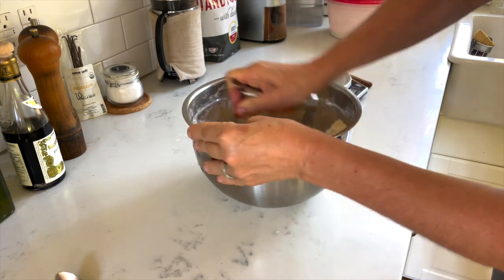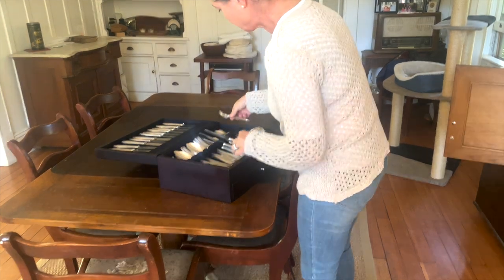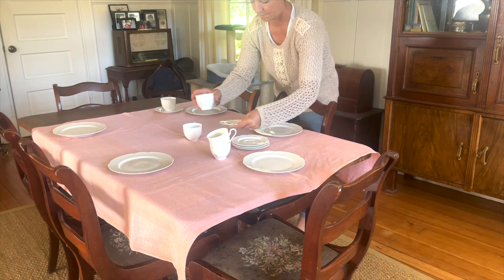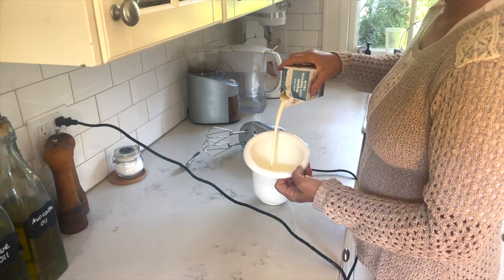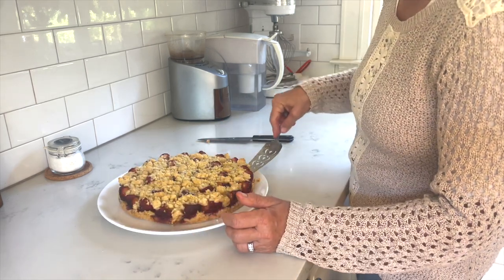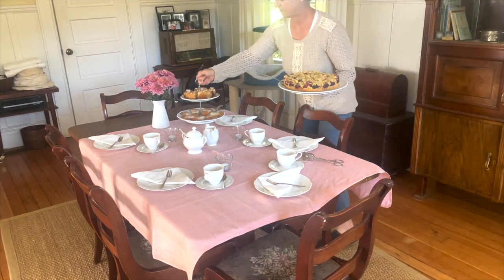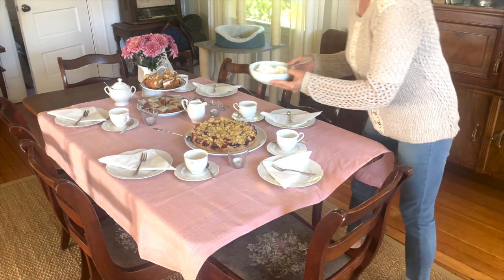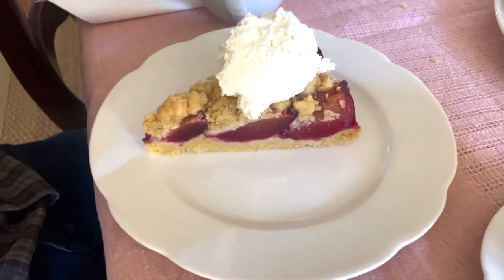Unveiling the Rich Traditions of German Coffee and Cake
In this video, I am showing the rich traditions of German coffee and cake. From a traditional apple cinnamon coffee cake to rich gourmet coffee, we'll explore the many flavors and textures of this afternoon treat.

16" MacBook Pro